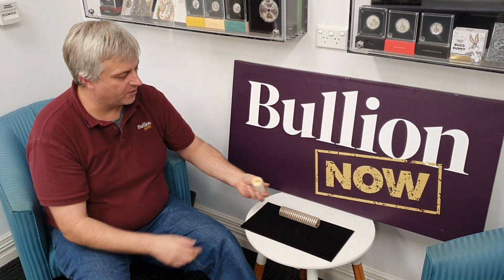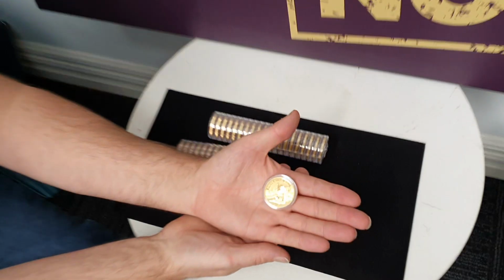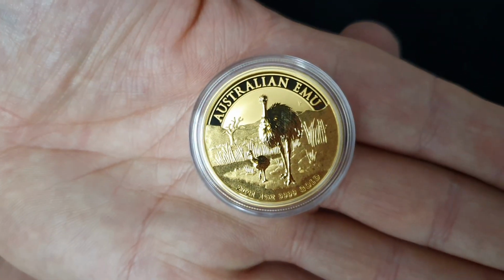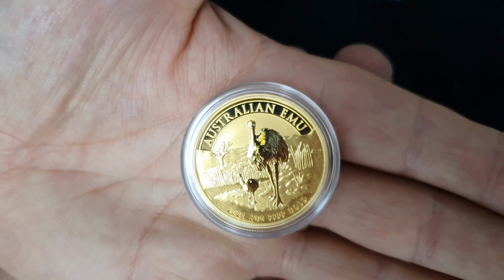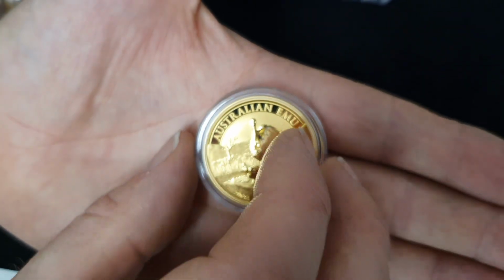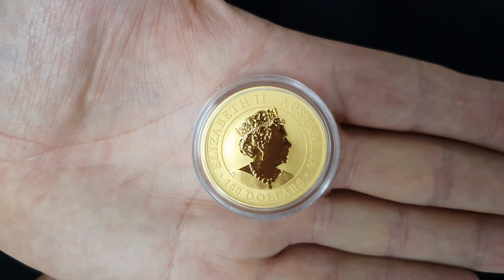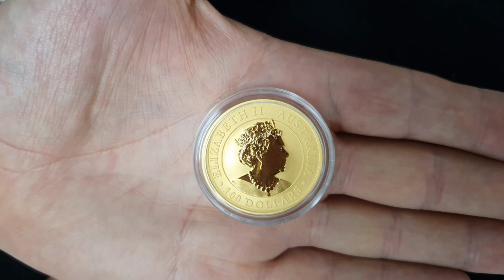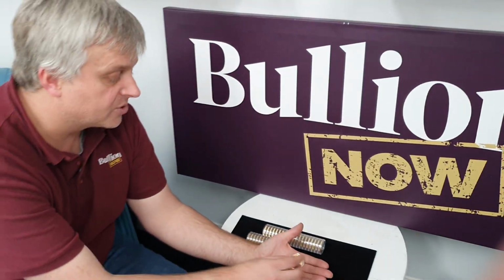2021 Perth Mint Emu Gold Coin – 1oz EPIC UNBOXING (of sorts)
An unboxing of sorts and first look at the 2021 Perth Mint Emu 1oz gold coin.

227 Collins St
Melbourne